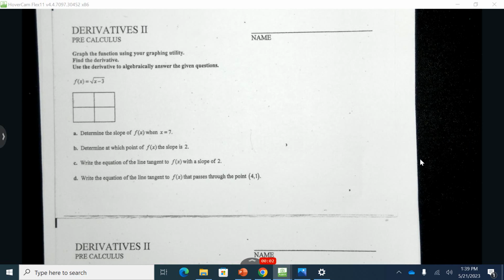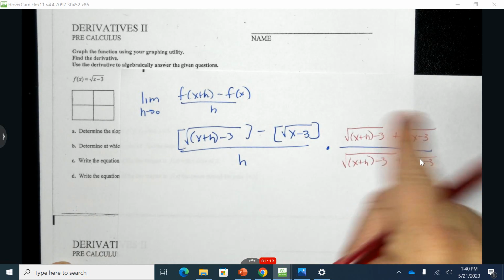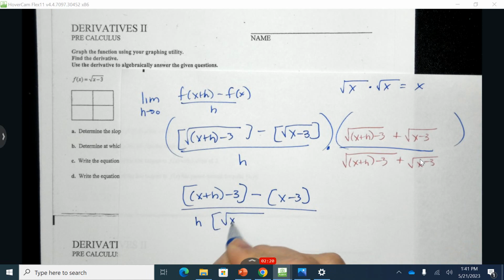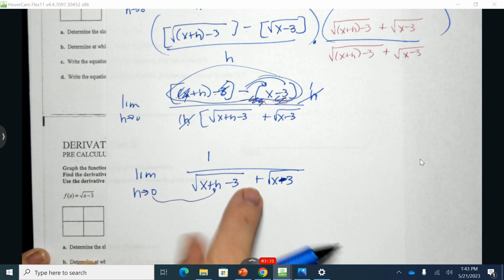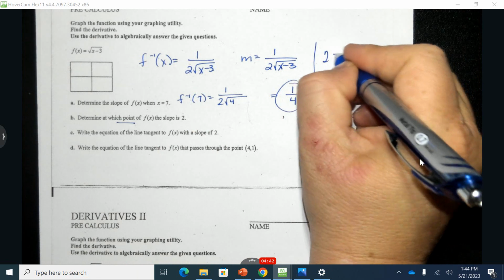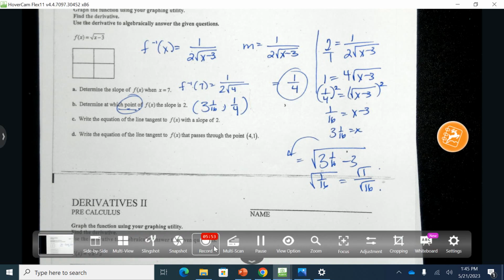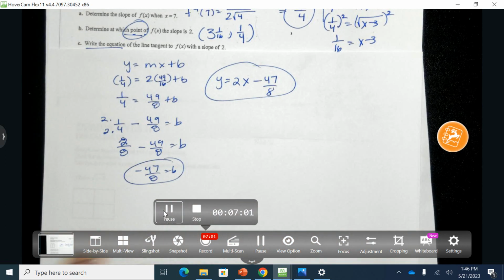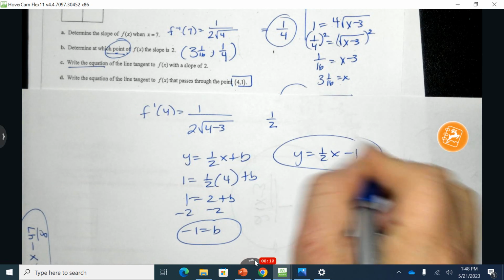Derivatives II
Try-These